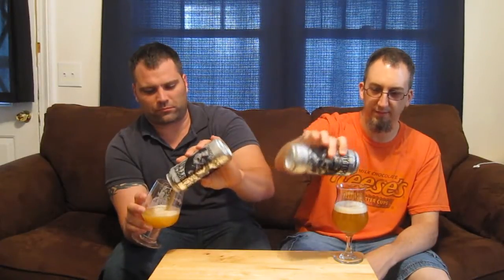𝗛𝗲𝗮𝗱𝘆 𝗧𝗼𝗽𝗽𝗲𝗿 by 𝐓𝐡𝐞 𝐀𝐥𝐜𝐡𝐞𝐦𝐢𝐬𝐭 (is it still the mind-blower it once was!?)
𝗛𝗲𝗮𝗱𝘆 𝗧𝗼𝗽𝗽𝗲𝗿 by 𝐓𝐡𝐞 𝐀𝐥𝐜𝐡𝐞𝐦𝐢𝐬𝐭 | Chad'z Beer Reviews episode 709 (originally published June 26, 2013)
𝓑𝓻𝓮𝔀𝓮𝓻𝔂 𝓓𝓮𝓼𝓬𝓻𝓲𝓹𝓽𝓲𝓸𝓷
We love hops – that’s why our flagship Double IPA, Heady Topper, is packed full of them. Heady Topper was designed to showcase the complex flavors and aromas these flowers produce. The Alchemist has been brewing Heady Topper since 2003. This Double IPA is not intended to be the strongest or most bitter DIPA. It is brewed to give you wave after wave of hop flavor without any astringent bitterness. We brew Heady Topper with a proprietary blend of six hops – each imparting its own unique flavor and aroma. Take a big sip of Heady and see what hop flavors you can pick out. Orange? Tropical Fruit? Pink Grapefruit? Pine? Spice? There is just enough malt to give this beer some backbone, but not enough to take the hops away from the center stage.